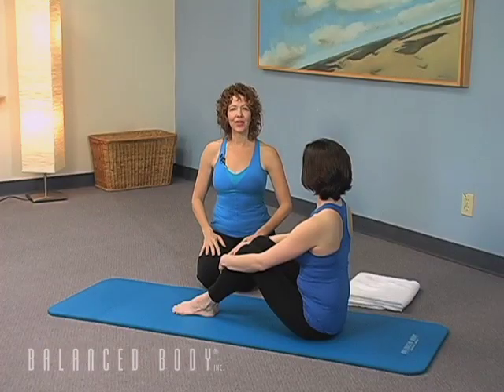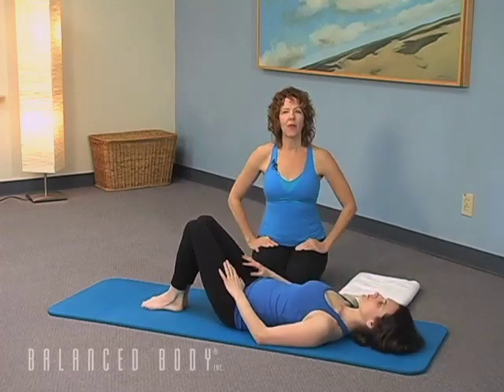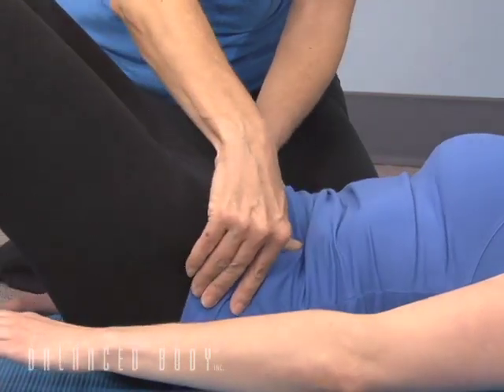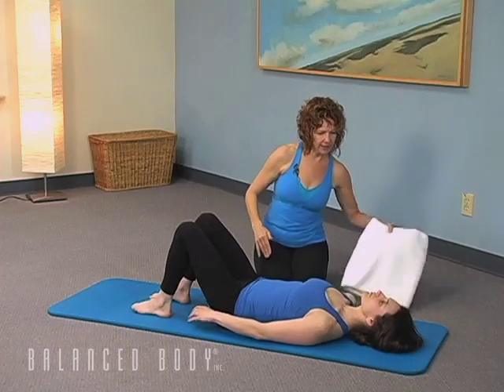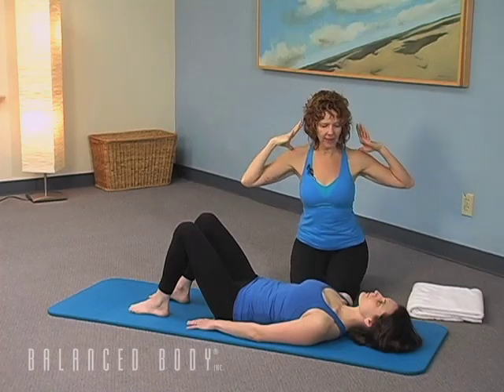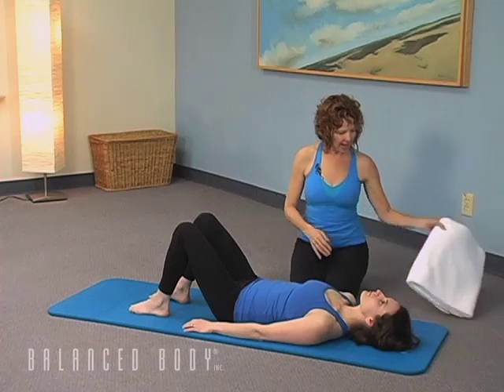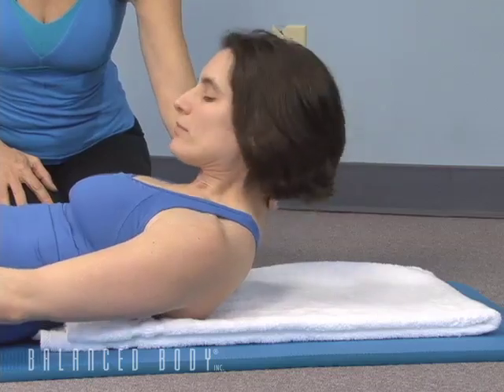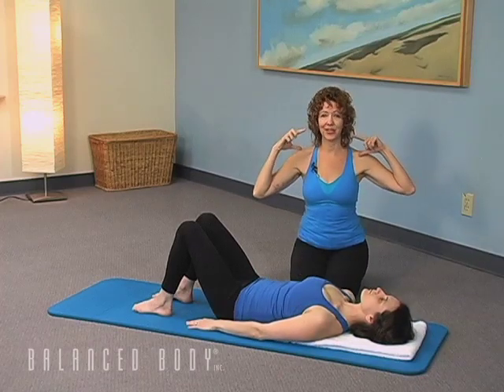Pilates Enthusiasts : S2E02 : Neck Strain and the C-Curve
Stacy Sims goes over some mat techniques for removing neck tension and pain when moving into a c-curve.